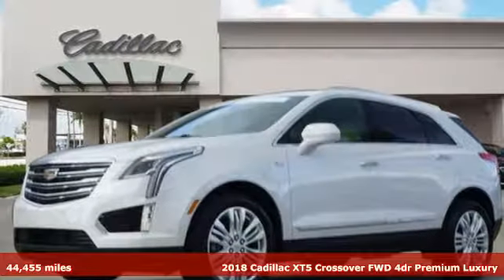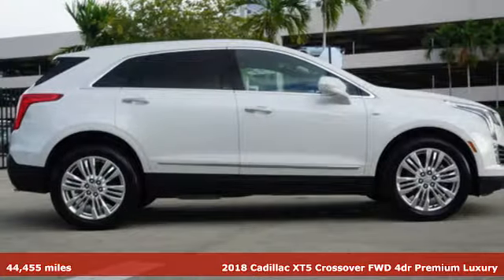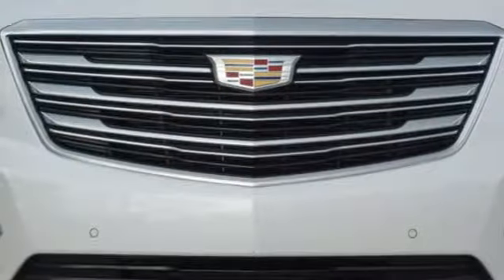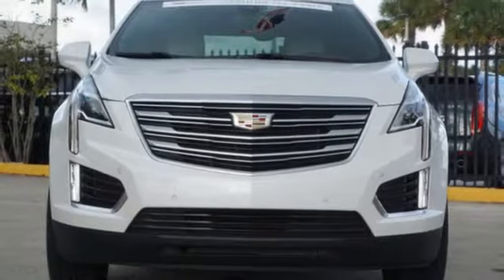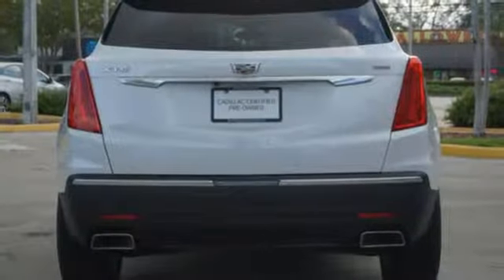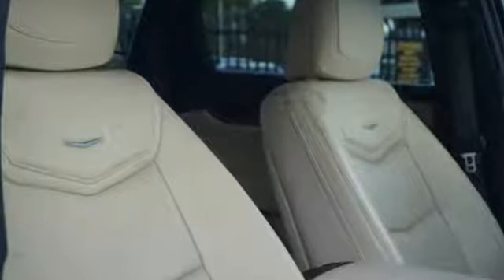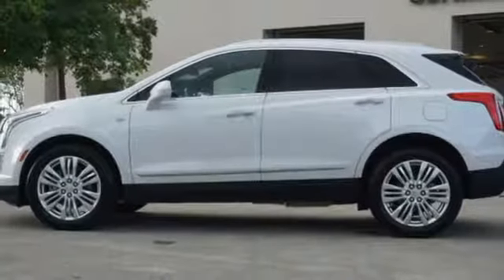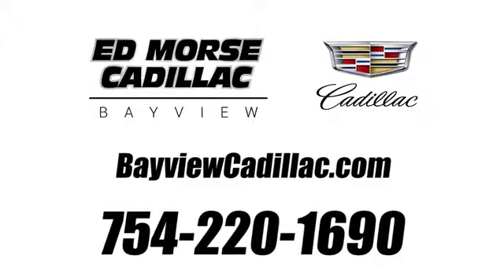Certified 2018 Cadillac XT5 Miami Fort Lauderdale, FL BA2851 - SOLD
Year: 2018
Make: Cadillac
Model: XT5
Trim: Premium Luxury
Engine: 3.6l 6 Cylinder Fuel Injected
Transmission: FWD 8-Speed
Color: Crystal White
Interior: Sahara Beige
Mileage: 44455
Stock #: BA2851
VIN: 1GYKNERS7JZ146642
Cadillac Certified, Carfax Accident Free, Backup Camera, Navigation, Bluetooth. FINANCING AVAILABLE FOR EVERYONE. Certified. 2018 Cadillac XT5 Premium Luxury Crystal WhiteCARFAX One-Owner. Cadillac Certified Pre-Owned Details: * Roadside Assistance * Warranty Deductible: $50 * Transferable Warranty * Vehicle History * 172 Point Inspection * Limited Warranty: 72 Month/100,000 Mile (whichever comes first) from original in-service date19/26 City/Highway MPGPremium Luxury Package 1SE (155 Amp Alternator, Body-Color Heated Power-Adjustable Outside Mirrors, Front & Rear Park Assist, and Low Speed Forward Automatic Braking), 14 Speakers, 2-Way Power Driver Lumbar Control Seat Adjuster, 2-Way Power Passenger Lumbar Control Seat Adjuster, 3.20 Axle Ratio, 4-Wheel Disc Brakes, 8-Way Power Front Passenger Seat Adjuster, ABS brakes, Air Conditioning, Alloy wheels, AM/FM radio: SiriusXM, Auto High-beam Headlights, Auto-dimming door mirrors, Auto-dimming Rear-View mirror, Automatic temperature control, Blind spot sensor: Lane Change Alert with Side Blind Zone Alert warning, Bodyside moldings, Bose Studio Surround Sound w/14 Speakers, Brake assist, Bumpers: body-color, Compass, Delay-off headlights, Driver & Front Passenger Heated Seats, Driver door bin, Driver vanity mirror, Dual front impact airbags, Dual front side impact airbags, Electronic Stability Control, Emergency communication system, Exterior Parking Camera Rear, Four wheel independent suspension, Front anti-roll bar, Front Bucket Seats, Front Center Armrest, Front dual zone A/C, Front reading lights, Fully automatic headlights, Garage door transmitter, Heated door mirrors, Heated front seats, Heated Rear Outboard Seating Positions, Heated rear seats, Heated steering wheel, Illuminated entry, Knee airbag, Lateral Mesh Cargo Net, Leather Seating Surfaces w/Mini Perforated Inserts, Leather steering wheel, Low tire pressure warning, Memory seat, Navigation System, Occupant sensing airbag, Outside temperature display,

Address:
1240 North Federal Highway